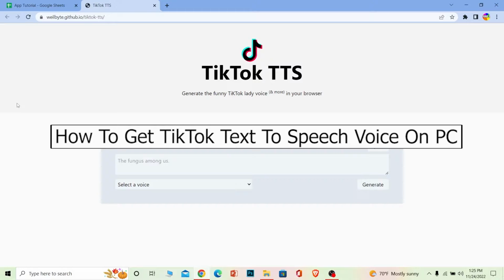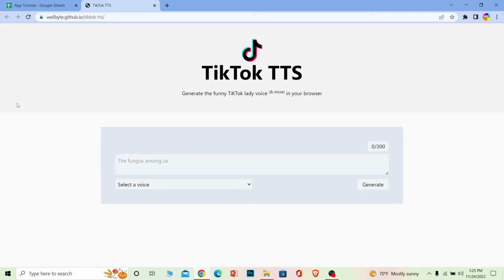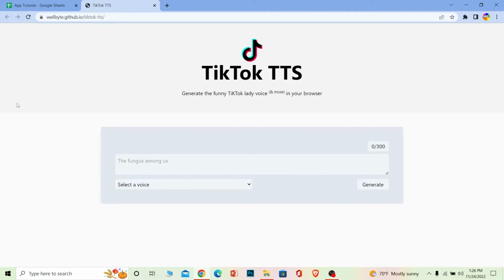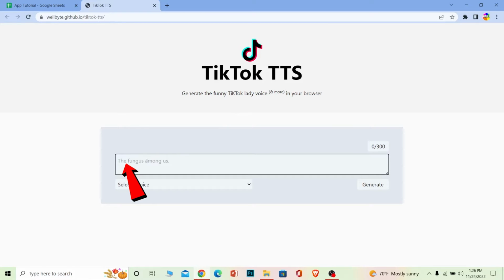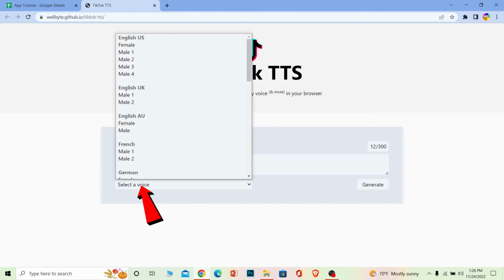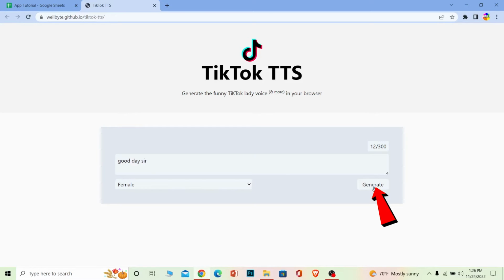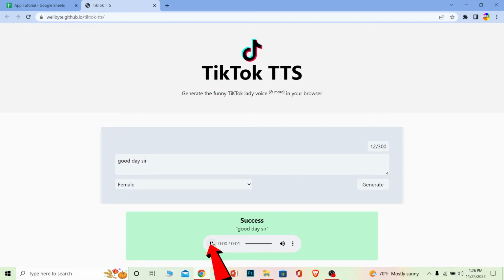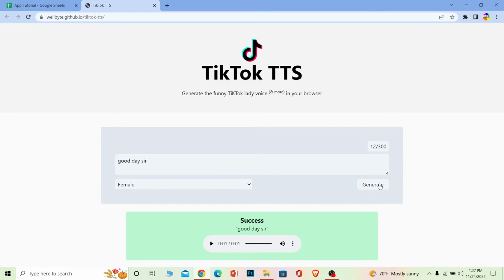How To Get TikTok Text to Speech Voice on PC (Easy Tutorial!)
Learn how to use text to speech on tiktok from your PC and how to use tiktok Text to speech on computer.

Do you wish to let Tiktok read Video texts verbally to your audience? This video guides you through the exact steps on how to add text to speech on Tiktok.

In order to get add speech to your tiktok on your PC you can follow few simple steps such as, open your web-browser and visit on the website given on above video. After that you may type text you want to add speech to and click on "select a voice" add male or female voice as per your desire. Also, you may download it by clicking on the 3 dots given below.